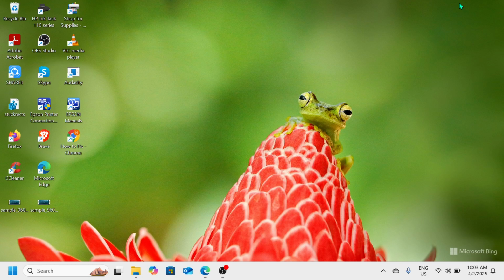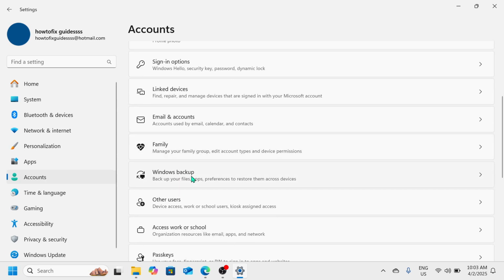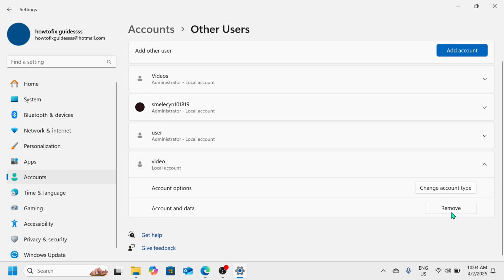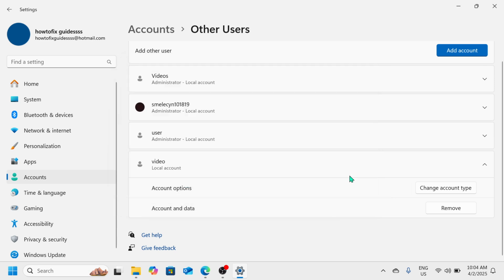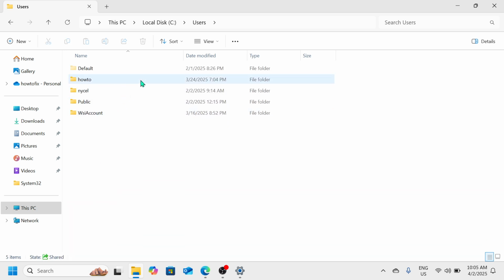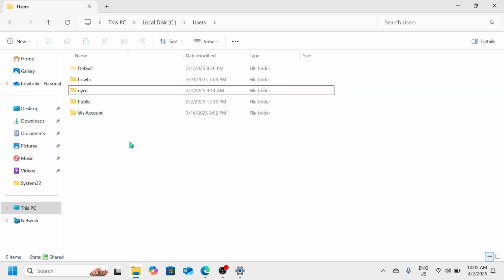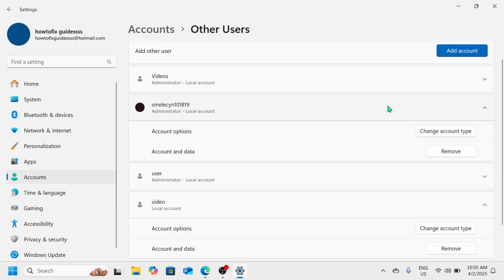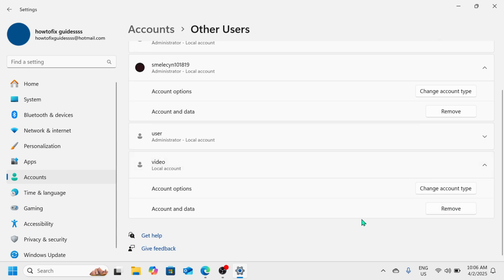How To Delete A User Account On Windows 10/11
Want to remove a user account from Windows 11? Whether you're managing multiple accounts or freeing up space, deleting a user account is a simple process. In this video, we’ll show you how to safely delete any user account without affecting your system. Watch till the end for a step-by-step guide!